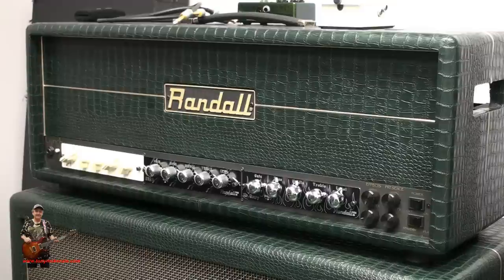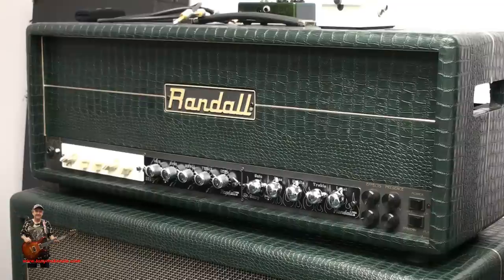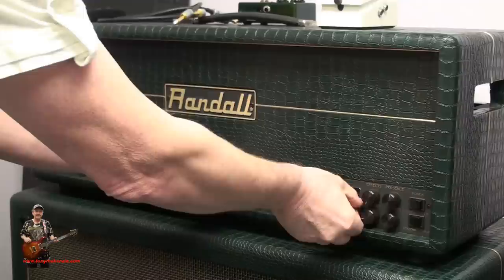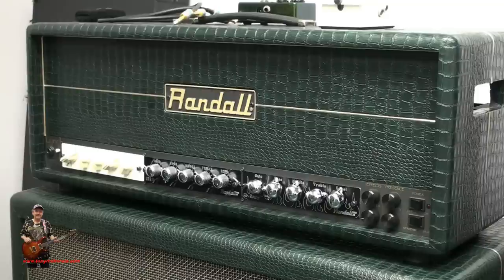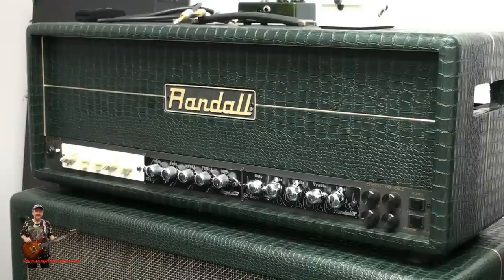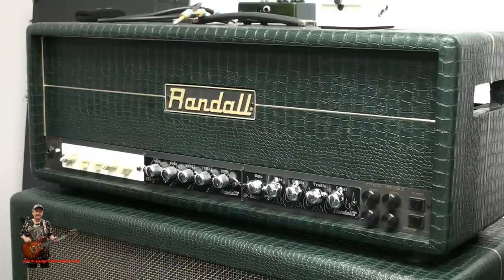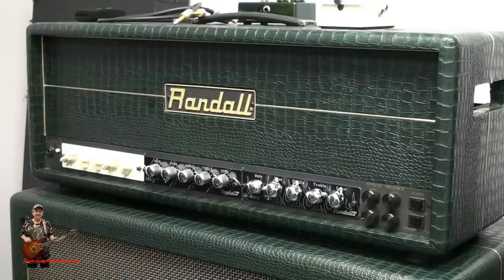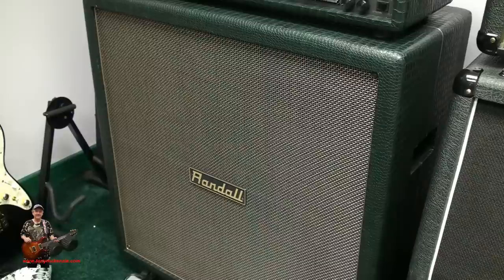George Lynch Lynchbox Prototype Amplifier | As Used by George Lynch Himself | Rare | Tony Mckenzie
Lynch Box Prototype Amplifier and cab I used to have made by Randall. What you see is what you get,  I have no audio or other info about this amp, but I decided to share this amp with you on YouTube.

This was used personally by George Lynch - there is a picture at the end of the video - and George signed the amp AND the cab together. This is in a nice crocodile green...  snap.

While making this video I just heard about Gary Moore's death. That is a sad day for rock. Gary was one of my all time favourites of rock guitar and was a giant among rock musicians there is no doubt. One of the finest players where feel is concerned - check out the black rose album with Lizzy.

RIP Gary, you will be missed.

for my other reviews and videos - much of which is not available on YouTube.